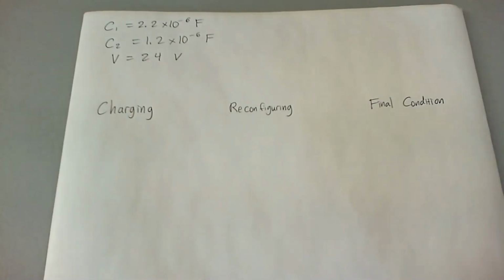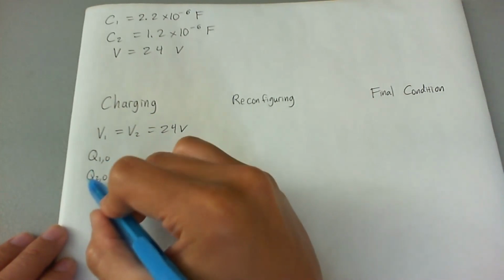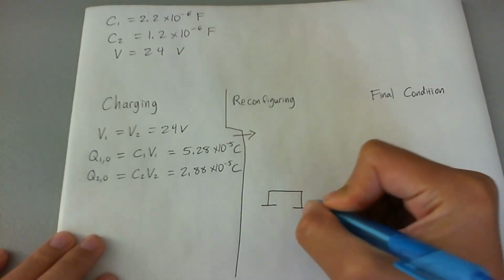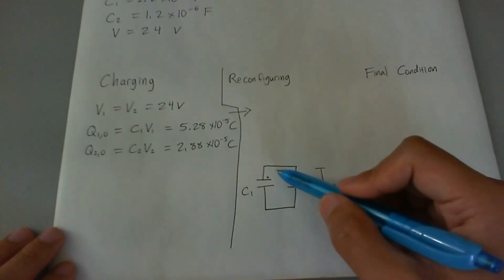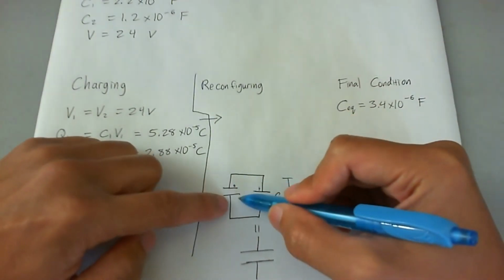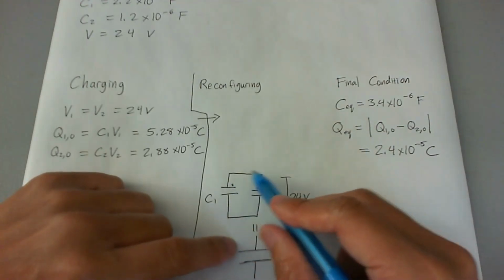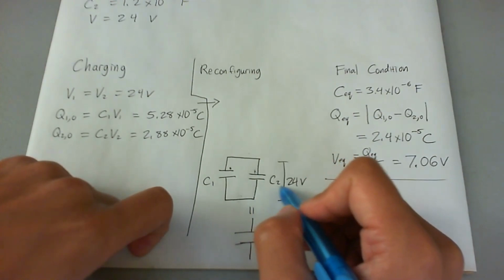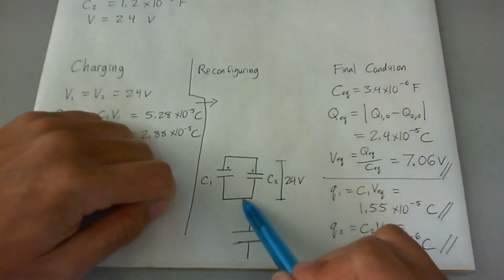Capacitors in parallel in close analysis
Two capacitors, C1 = 2.2 μF and C2 = 1.2 μF, are connected in parallel to a 24-V source as shown. After they are charged they are disconnected from the source and from each other and then reconnected directly to each other, with plates of opposite sign connected together. Find the charge on each capacitor and the potential across each after equilibrium is established.